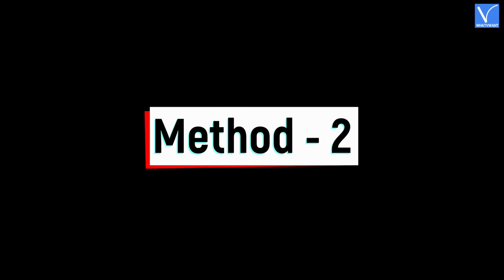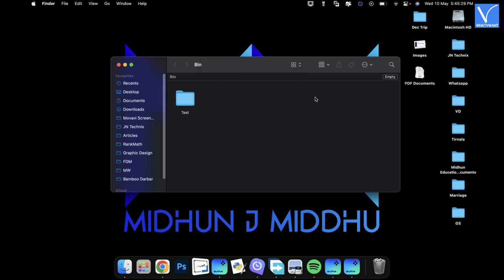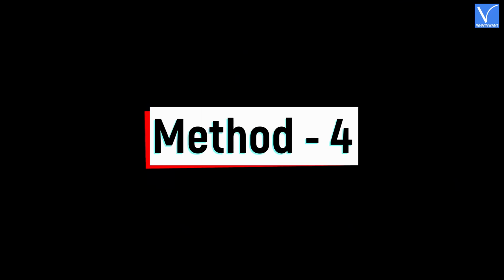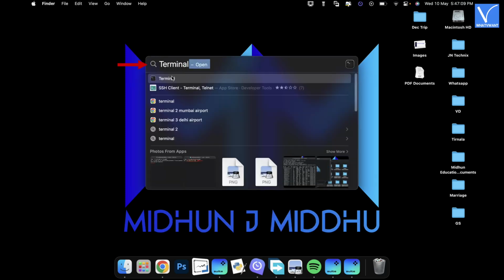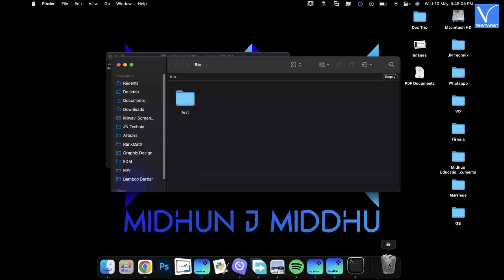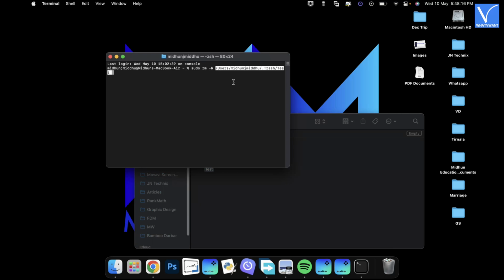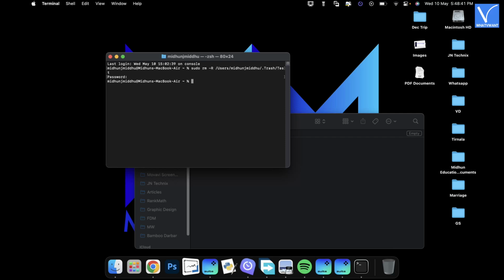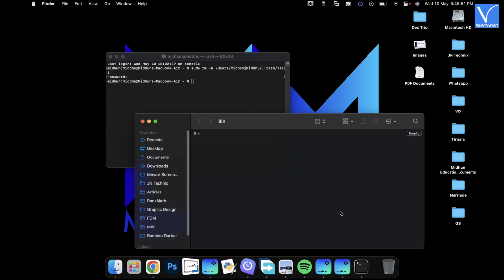How to Empty Trash on Mac Manually for Free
This Tutorial will guide you to Empty Trash on Mac Manually for Free.
0:00 - Introduction
0:31 - How to Delete File or Folder on Mac: Method - 1
0:48 - Method 2
1:06 - How to Empty Trash on Mac Manually for Free[Method-1]
1:30 - Method 2
2:00 - Method 3
2:18 - Method 4(using Terminal)